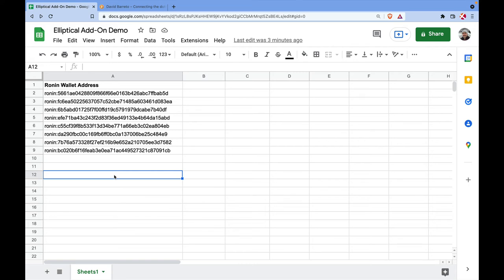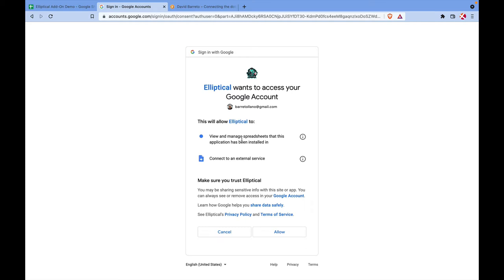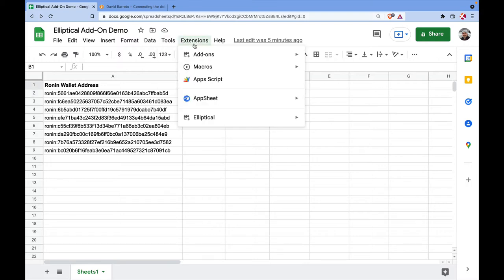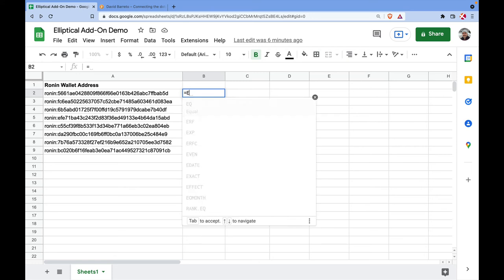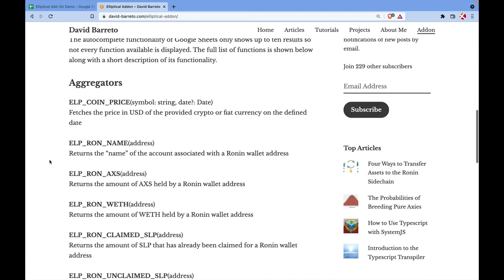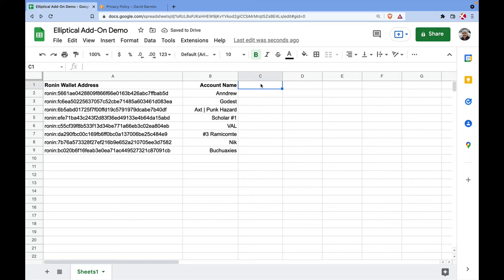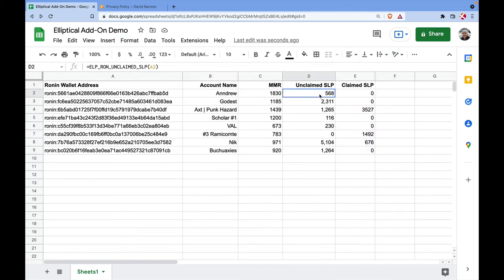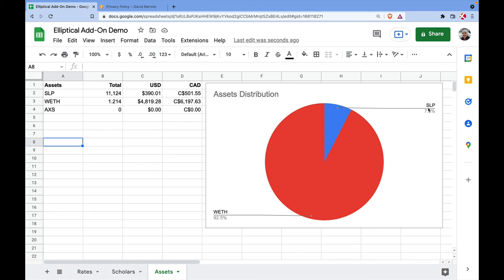Elliptical Add-On Demo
**THIS ADDON IS CURRENTLY NOT OPEN TO THE PUBLIC AS ITS OPERATIONAL COST WAS TOO HIGH FOR A FREE SERVICE. THE VIDEO IS LEFT PUBLIC FOR REFERENCE ONLY.**

"Short" introduction to the Elliptical add-on for Google Spreadsheets that provides a bundle of custom functions to fetch data related to crypto currencies and Axie Infinity.